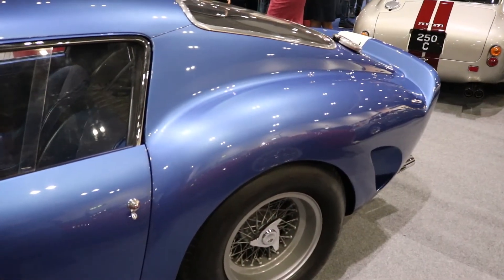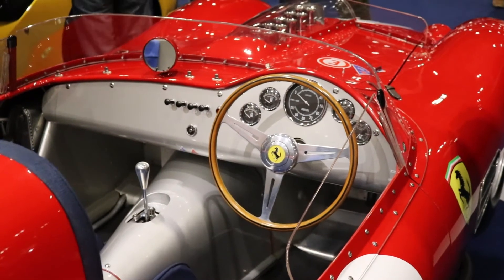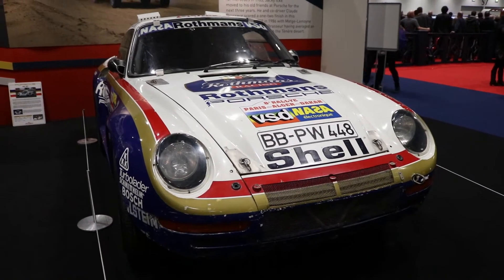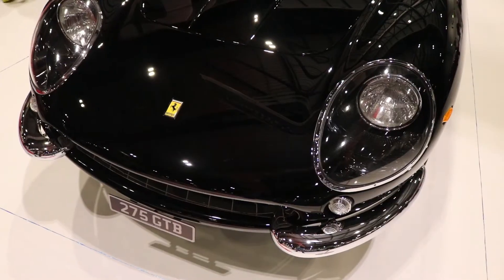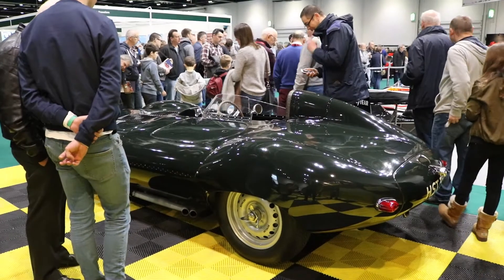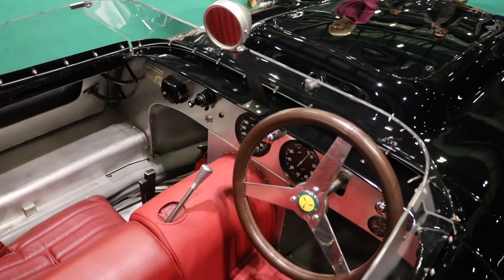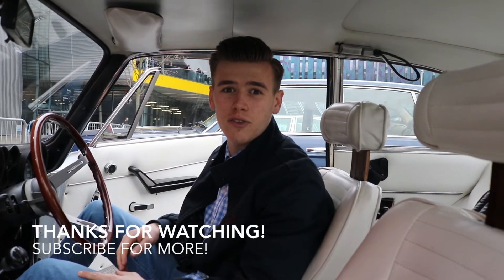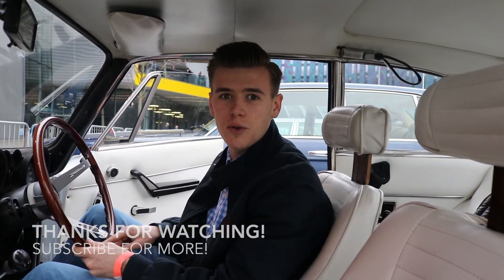The 2017 London Classic Car Show & Historic Motorsport International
In this video I visit The London Classic Car Show! On arrival I was not disappointed, the show seems to get better and better each year! There was some incredible cars on display! Enjoy!